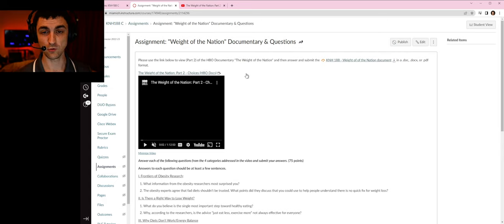KNH 188 - Weight of the Nation Assignment